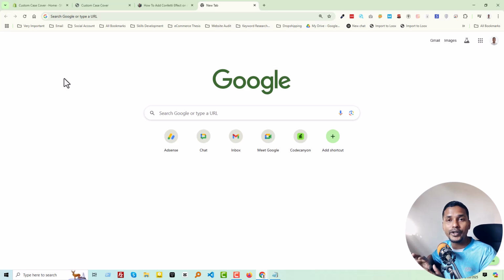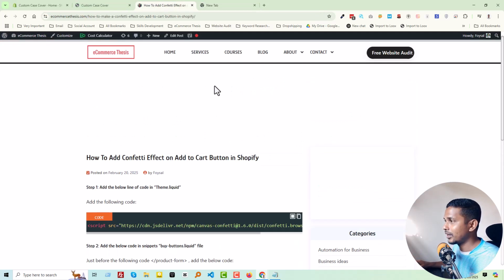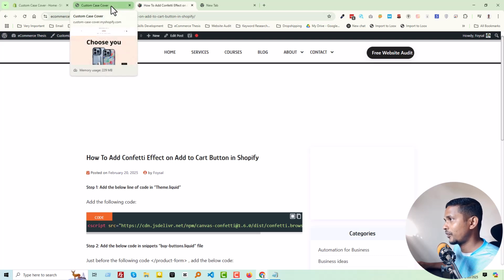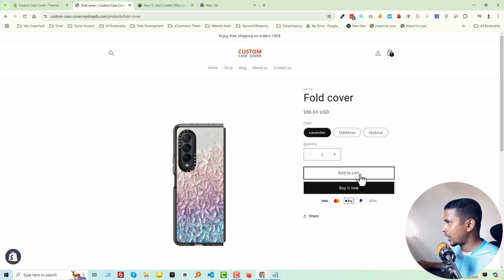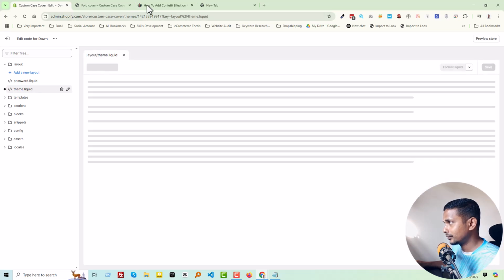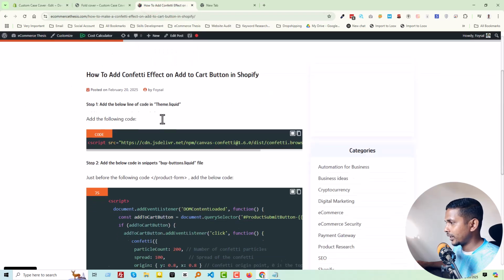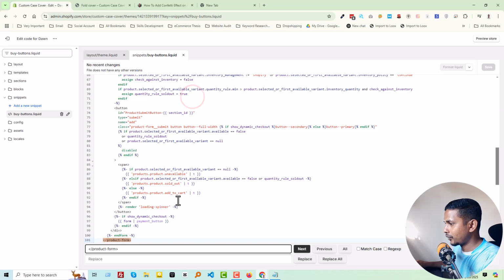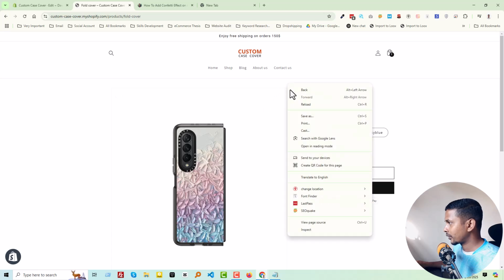How To Add Confetti Effect on Add to Cart Button in Shopify